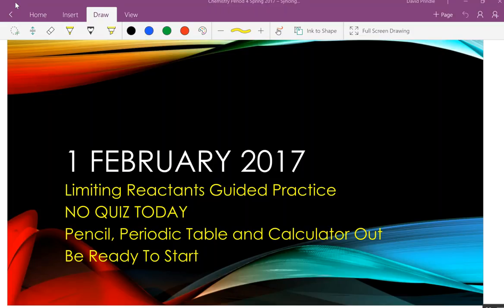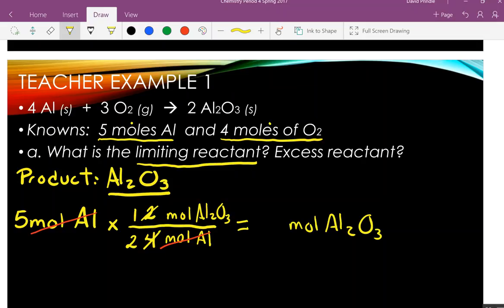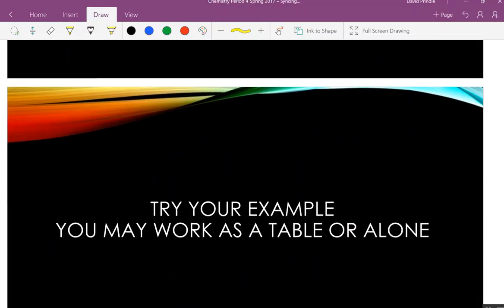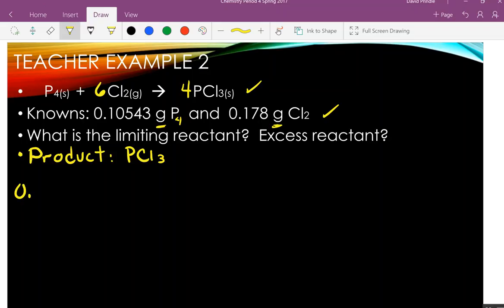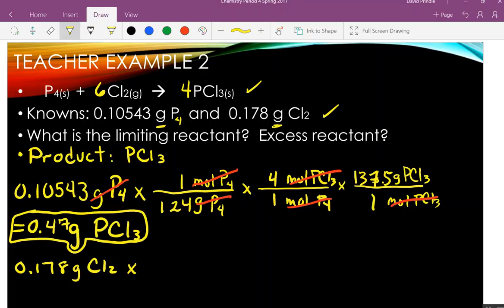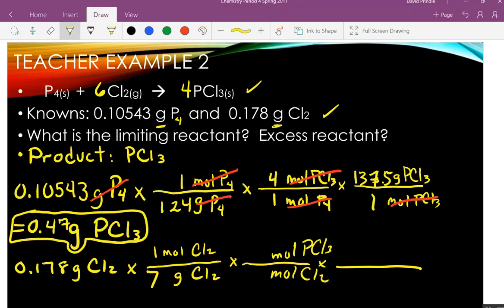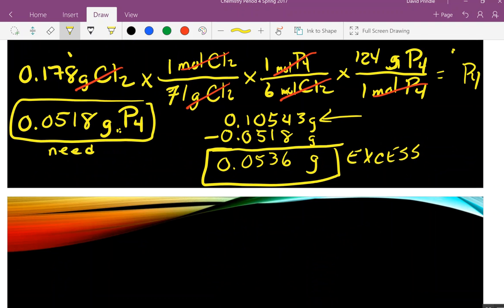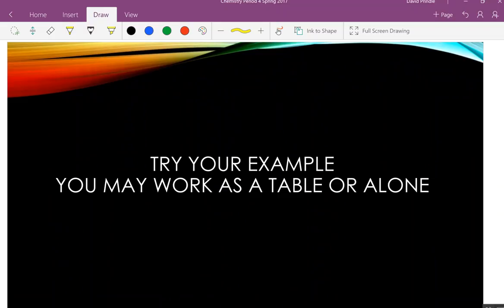Feb 1 Notes 4th Period